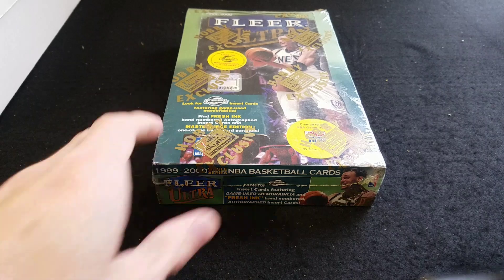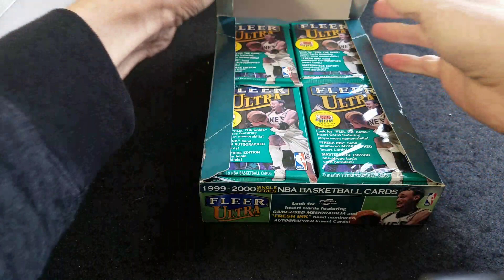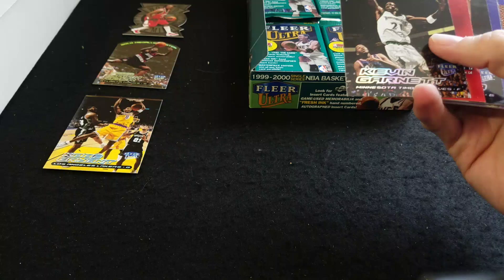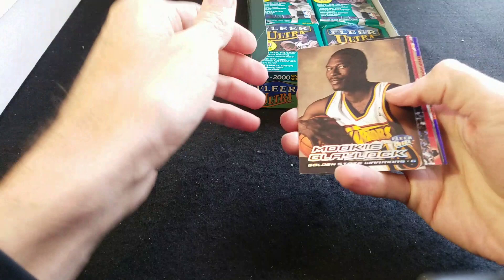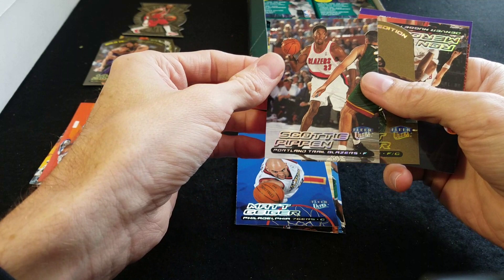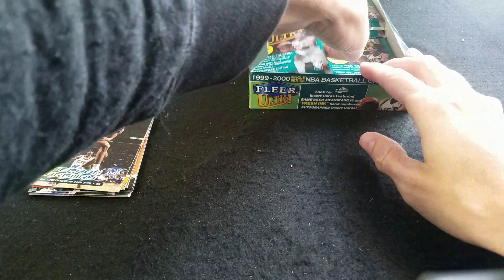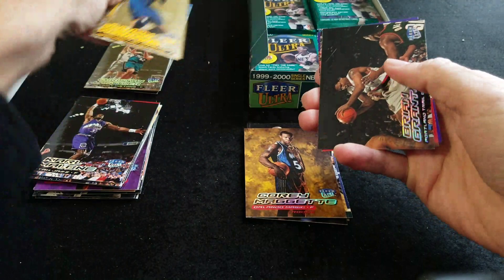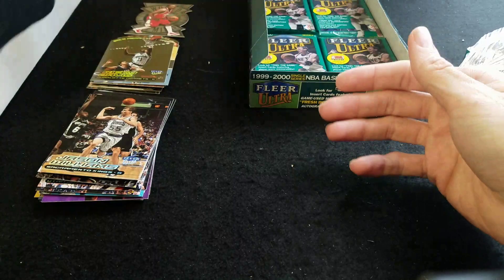1999-00 Fleer Ultra hobby box part 1